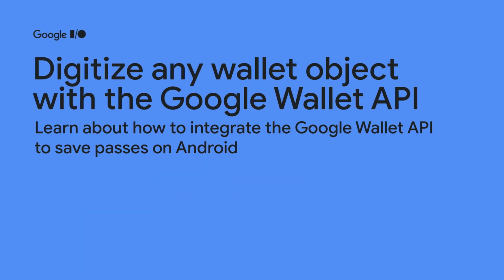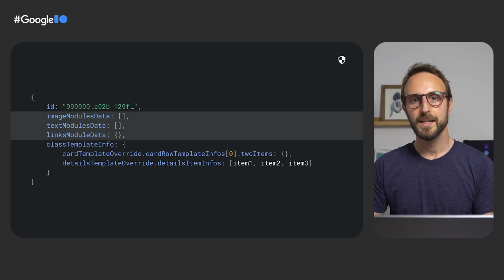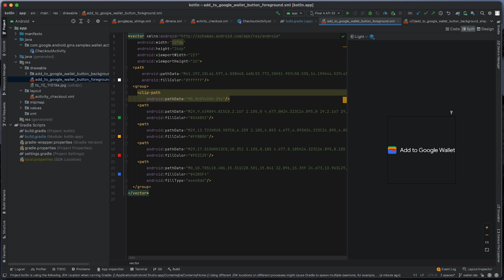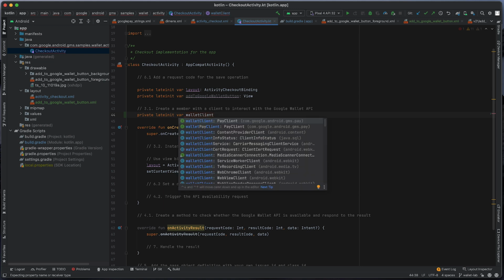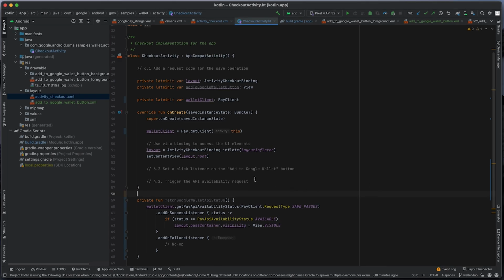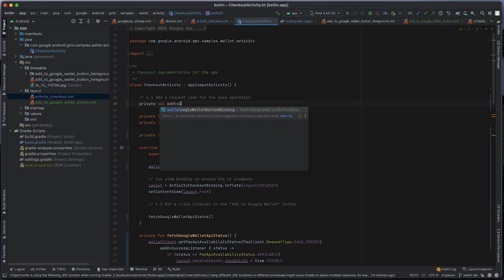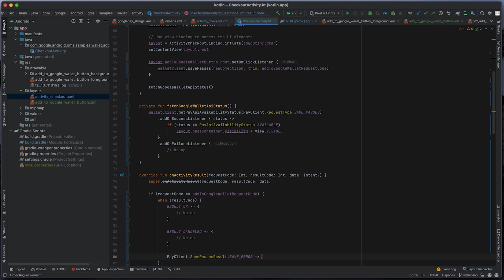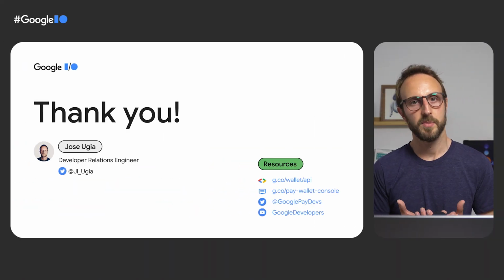Digitize wallet objects with Google Wallet API - step-by-step tutorial | Google I/O 2022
Digitize any Wallet object with the Google Wallet API. In this tutorial, Google Developers will learn how to integrate the Google Wallet API to save passes on Android. Google Wallet is a secure container that allows users to save everyday things on an Android phone. Follow step-by-step instructions to digitize any wallet object using the Generic Pass API and explore Google Wallet new features.

Speaker: Jose Ugia